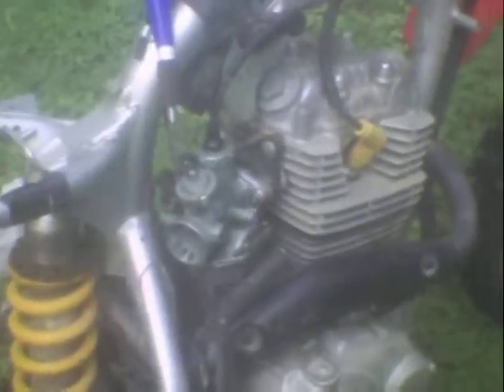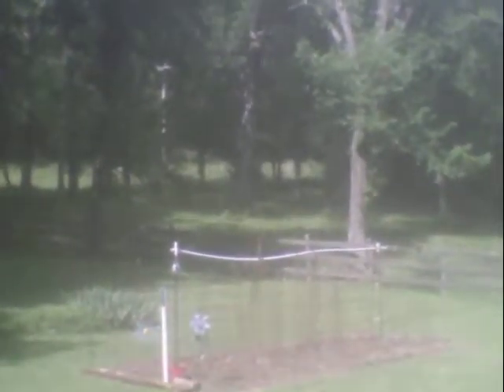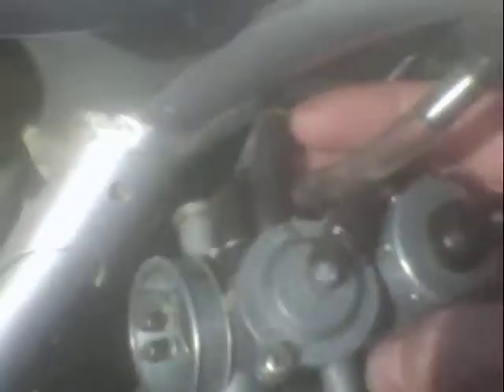Carb Flooding Fix & quick test; 2005 H/crf150f DIY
Howdy,

 I just cleaned a small amount of deposits off the needle & seat, then just barely bent the needle tab up just a hair.  And thats it folks.

  This could happen to any carb, the problem was so dang subtle I took the carb off & on about 4 times before I fixed it.

 So, do NOT give up, EVER !   Just like Winston Churchill; "We Will NEVER  Surrender" .

 And it doesn't take much gas just to do a quick test on an engine. Not much for any engine really, but especially not much for a small engine like this & lawn mowers & such.

 Hope it helped somebody out.  Good luck & wish you the best.

take care,
LeeRoy